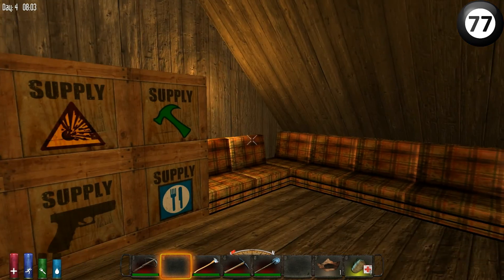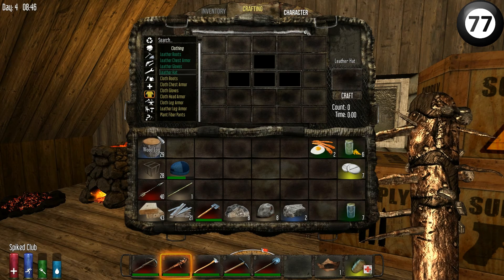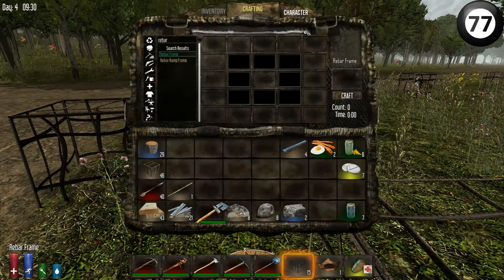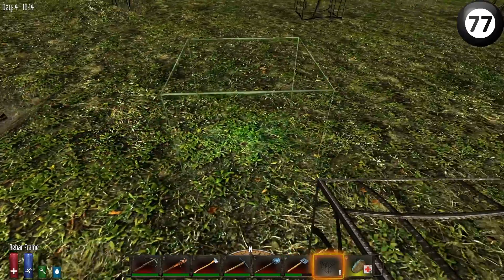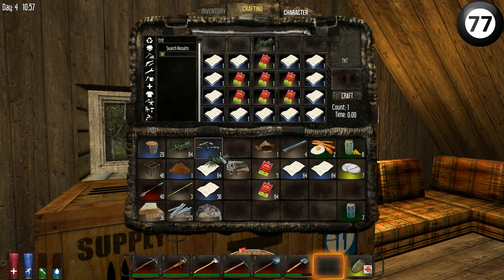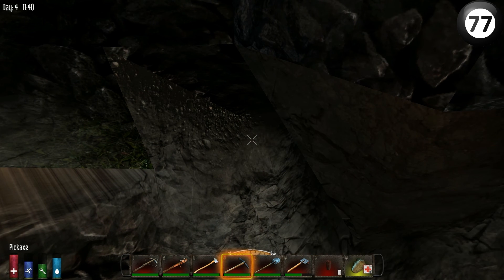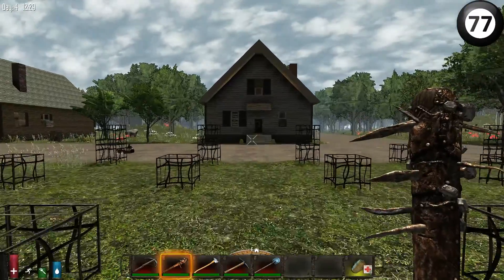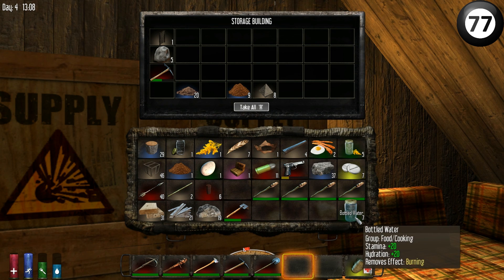7 Days to Die / Alpha 10 / Episode 06 / "TNT Mining"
Everyone loves a bit of TNT!  :-)

New equipment: ALL HAIL the Spiked Club / Leather Armour / Gardening Hoe / TNT.

The stilts for the base take shape and I go on a mission to find some more raw materials for construction.

Last minute decision made to move over to a sturdier building for the day 7 horde when it appears, I'll start that move next episode.

Show Times 20:30 Fridays (UTC+00:00)

Or join us on our FERAL multiplayer server (all settings on "EVIL"):
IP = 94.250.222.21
Port = 25030
Name = Hands Of Doom